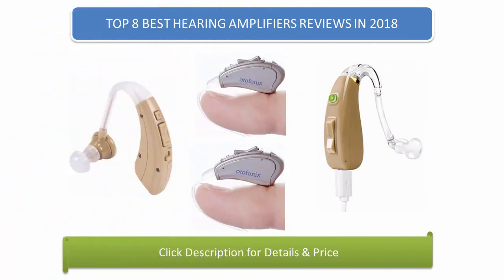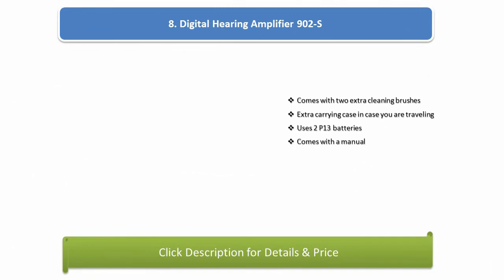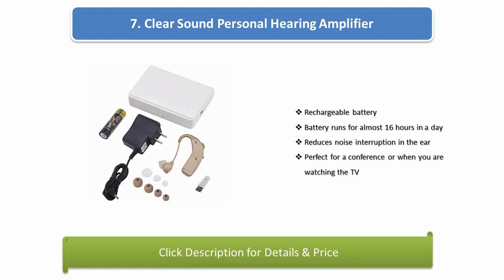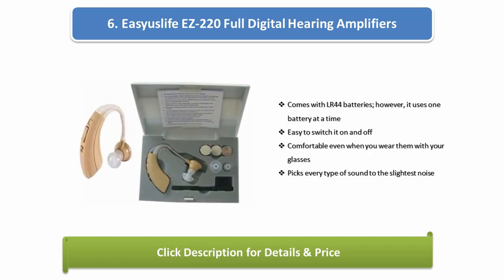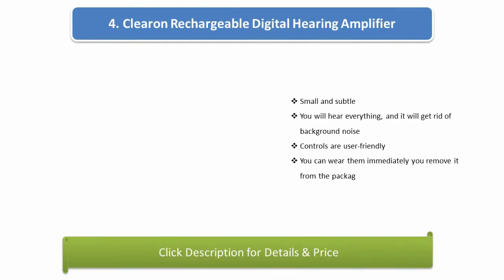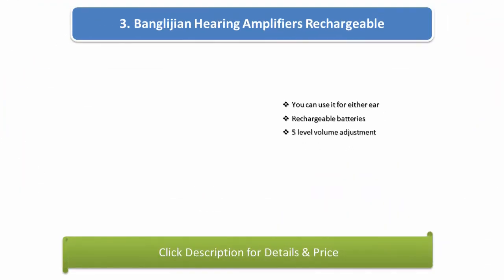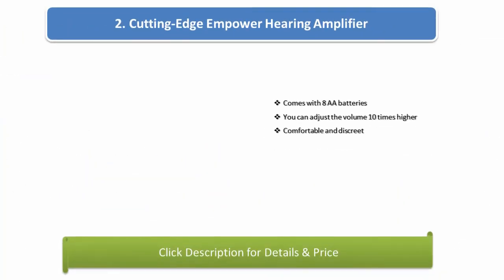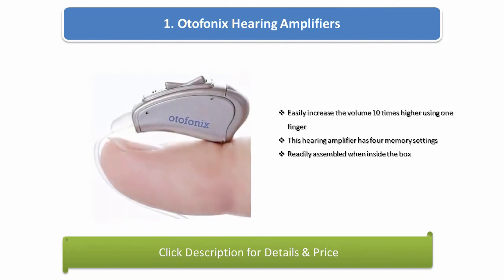Top 8 Best Hearing Amplifiers of 2020 Update - Best Hearing Aids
Hi guys, I am going to show video review on the Top 8 Best Hearing Amplifiers of 2018 on the market. Get your Comfortable Hearing Aids from here
Top 8 Best Hearing Amplifiers of 2020